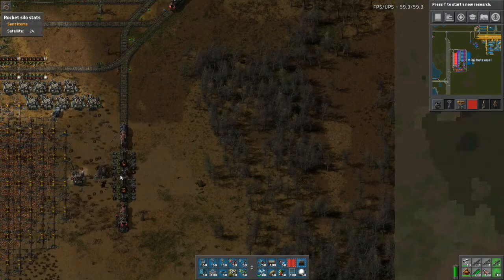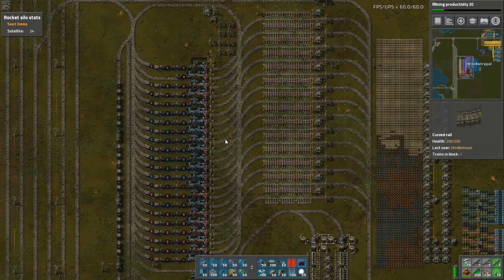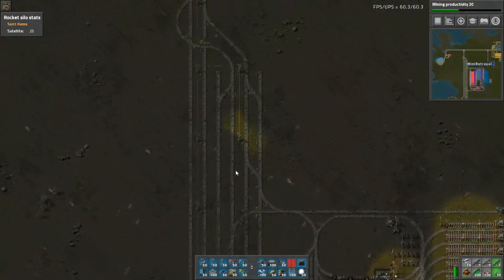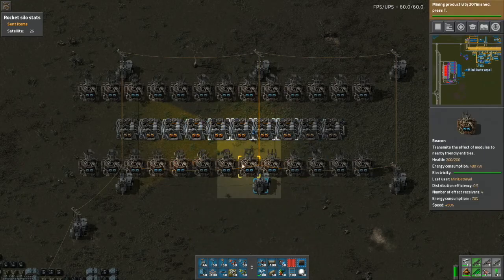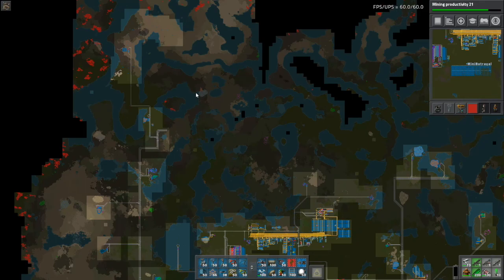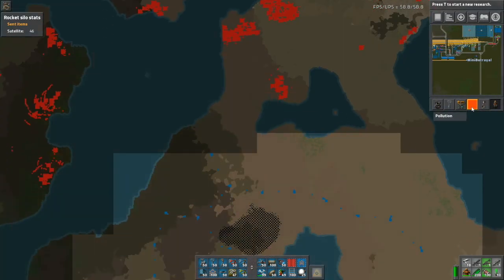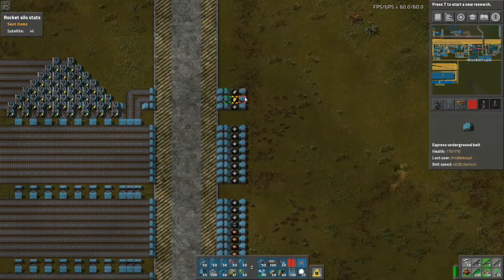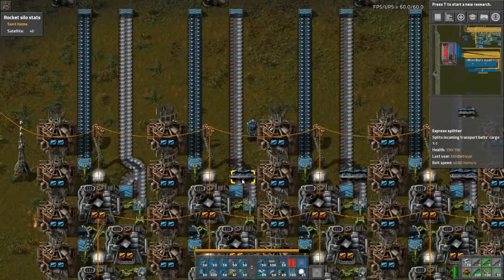Factorio One Per Minute | Episode #3 - Technical Difficulties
In this series, I will be making a massive main bus that produces one of every single in-game item each and every minute.

In This episode, I get started with the new main bus by building a massive smelting area capable of creating all the Iron Plates, Copper Plates, Steel and Bricks that the rest of the base will need.